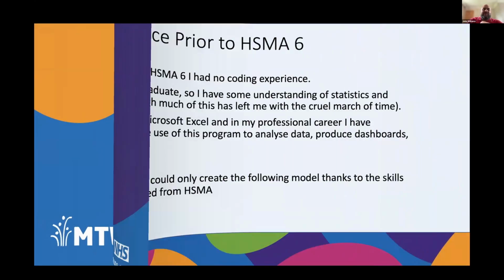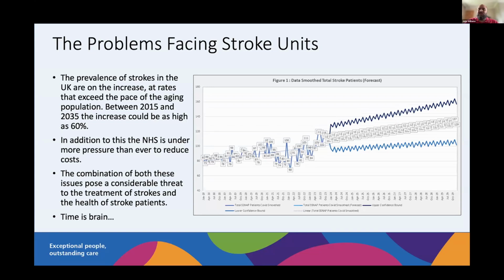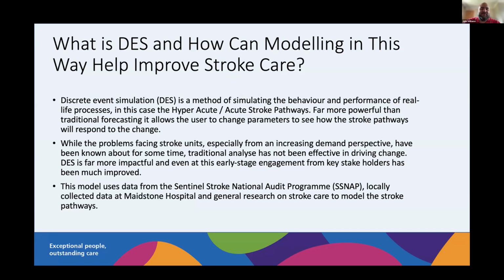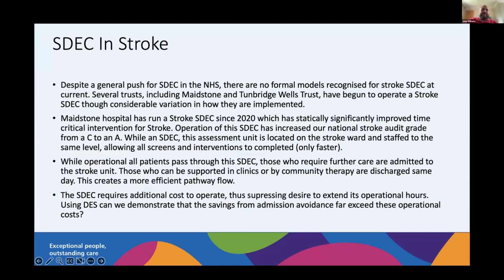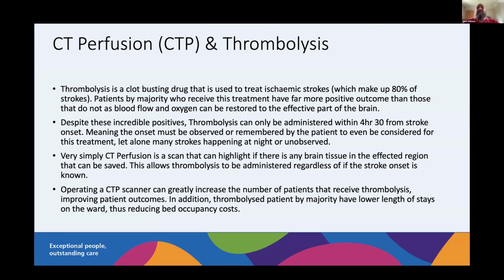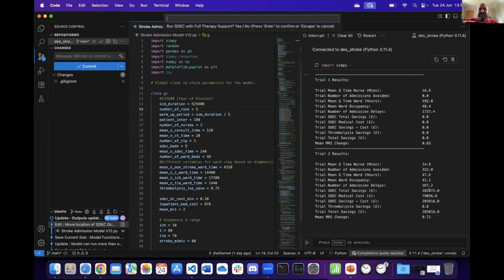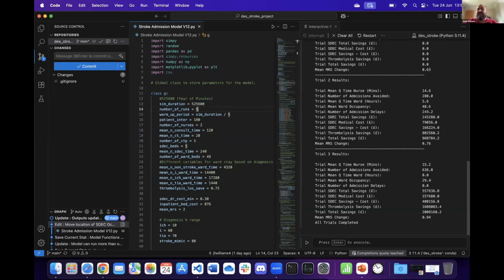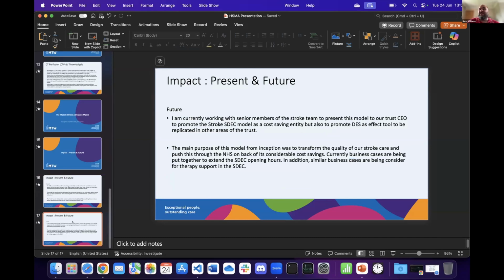Modelling Hyperacute/Acute Stroke Pathways - Reducing Costs & Improving Patient Care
In this talk, we hear from John Williams (Clinical Data Scientist, Maidstone and Tunbridge Wells NHS Trust) about his project on using discrete event simulation to explore the impact of changes to operating hours of the same-day emergency care (SDEC) stroke pathway and the CT perfusion scanner in acute and hyperacute stroke pathways. This model allows the potential cost savings through admission avoidance and length of stay reductions to be explored.